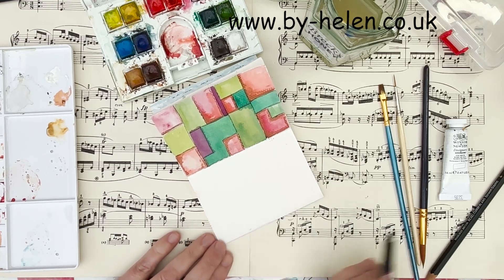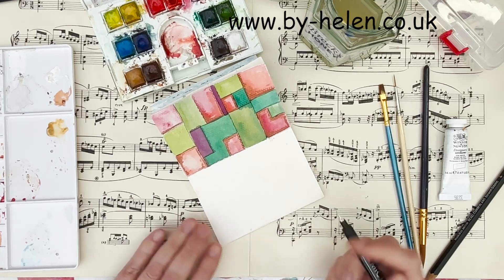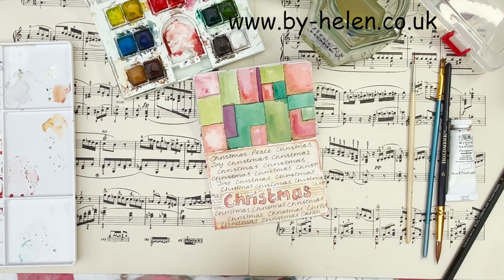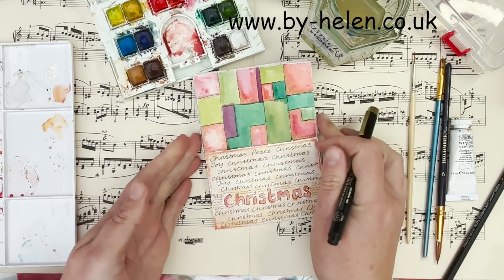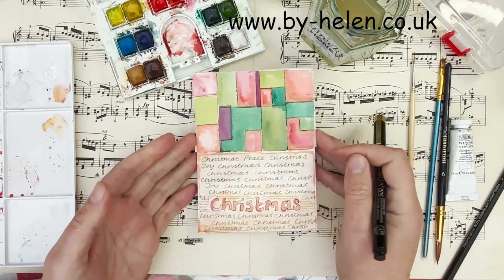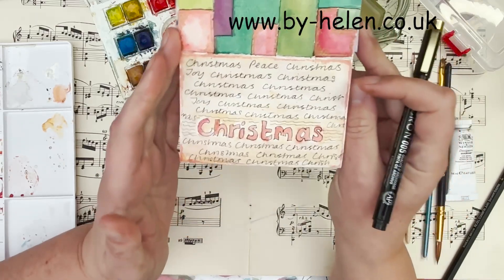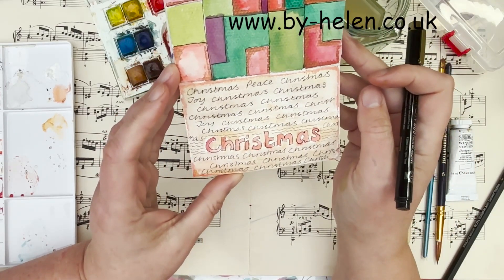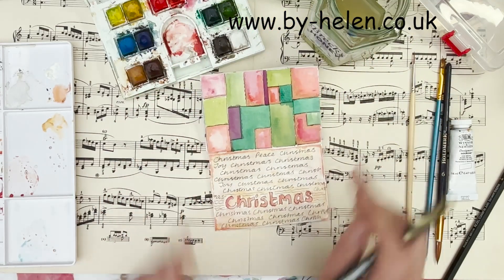Words -12 Days of Finding your Quiet this Christmas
Join in with some creative calm this Christmas. 12 different activities which can take as little as 10 minutes to help you reset and relax. In this episode with the subject of "words" I show you how I create my little moment of calm with repeated words and colours.
I used a drawing pen with waterproof ink (you could use a biro or pencil )and watercolour paints for this but you can use anything you have to hand. If you share your work on instagram, don"t forget to tag me!